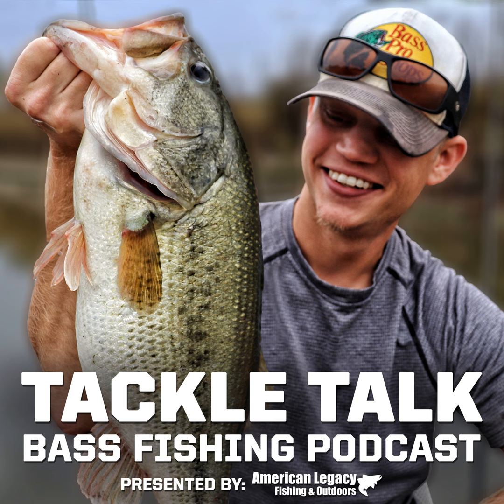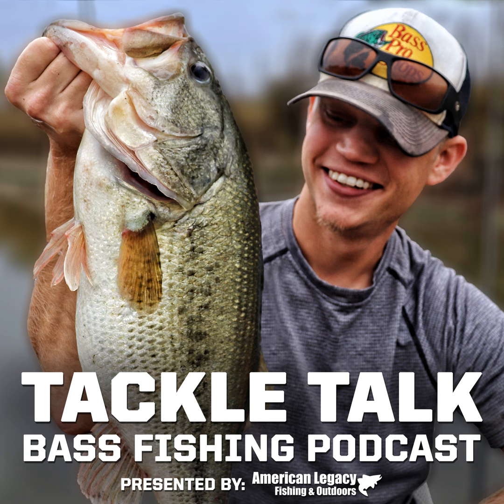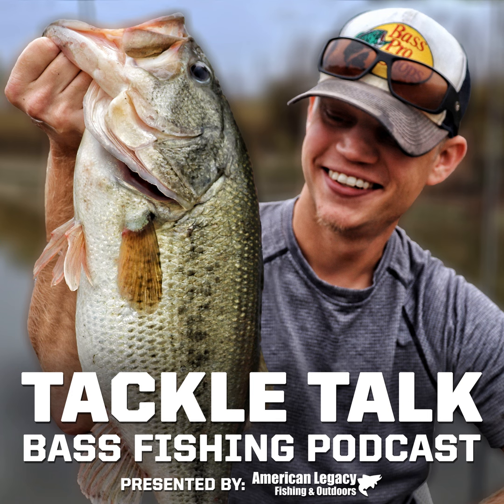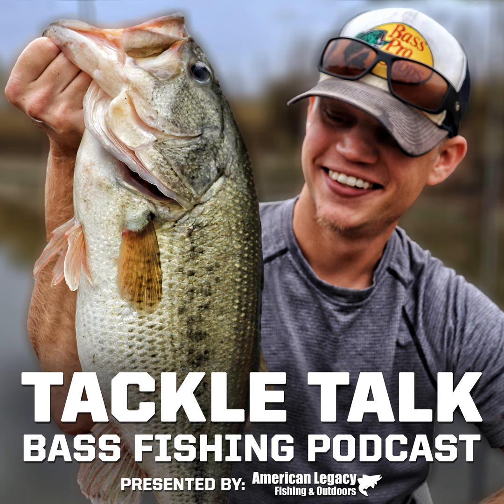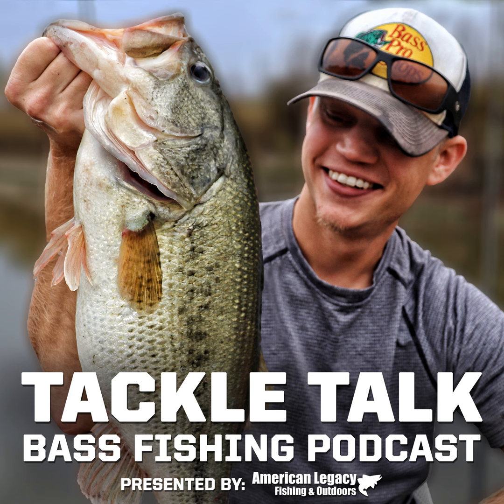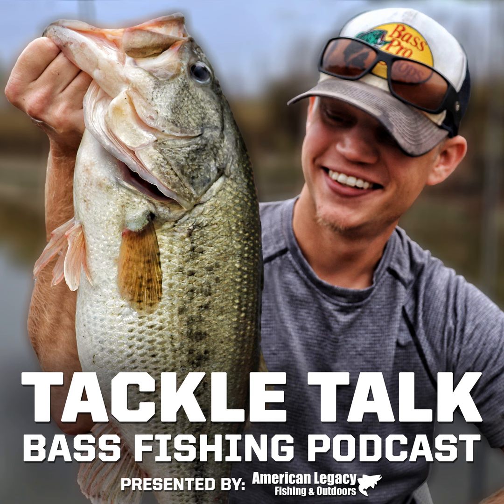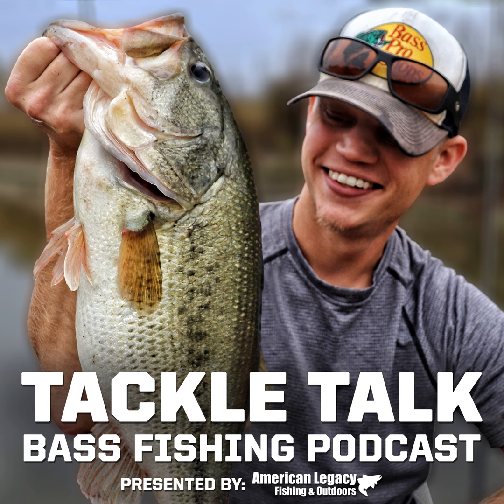The Basics of Line Choice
On today's episode we dive deep into the world of line choice. We also recap the 2020 Hobie Bass Open Series Tournament of Champions, we talk about an interesting soft plastic that just hit the market, and we save you a ton of money on one of the best sub-$100 reels out there today.